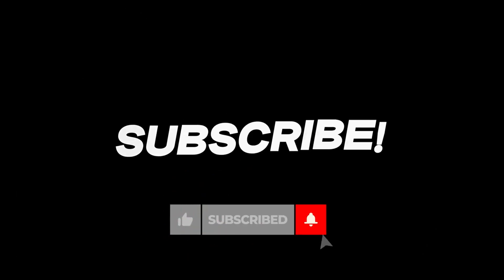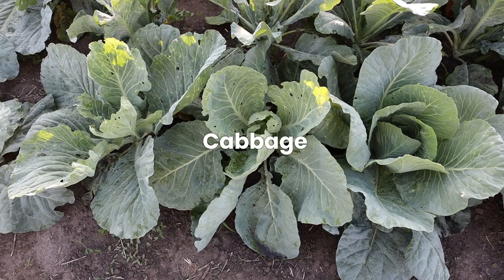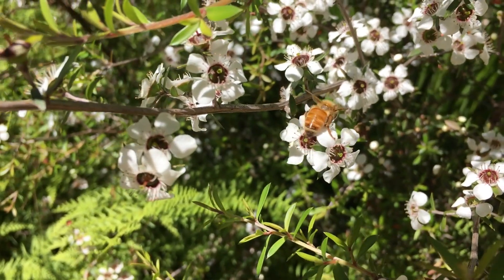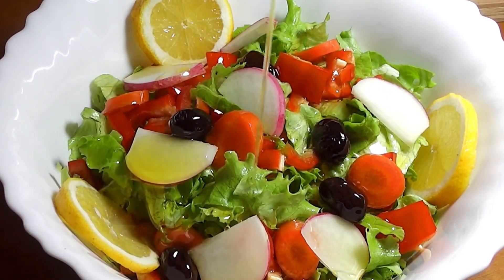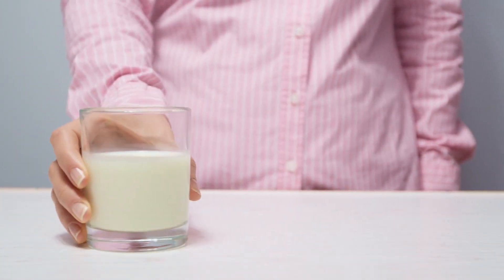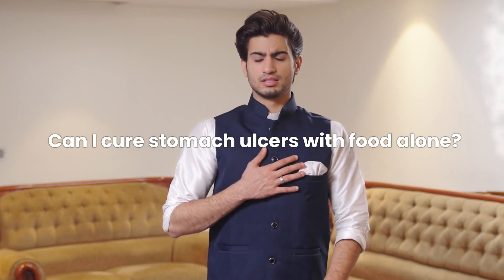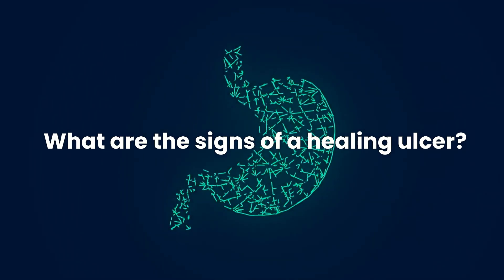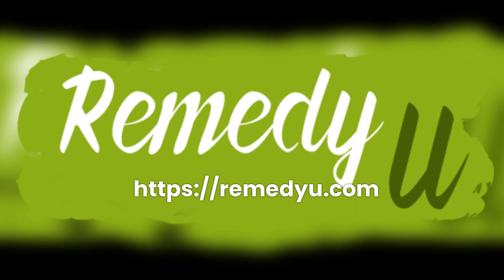Stomach Ulcer healed forever.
Foods to Heal Stomach Ulcer
Welcome to "The Ultimate Guide to Healing Stomach Ulcers Through Food"! In this comprehensive video, we will explore the top foods that can effectively heal stomach ulcers naturally. If you or someone you know suffers from this painful condition, you've come to the right place.

Stomach ulcers, also known as gastric ulcers, are open sores that form in the lining of the stomach. They can cause discomfort, pain, and other symptoms that greatly impact the quality of life for those affected. While medications and medical treatments are commonly used, incorporating specific foods into your diet can also play a crucial role in healing stomach ulcers.

In this video, we will delve into the healing properties of various foods that have been scientifically proven to help soothe and repair stomach ulcers. We will discuss the importance of incorporating a balanced diet that includes fresh fruits, vegetables, whole grains, lean proteins, and healthy fats. You'll discover the unique benefits of specific foods such as honey, cabbage, ginger, garlic, etc.

Our experienced experts will guide you through the different ways these foods work to promote the healing process, reduce inflammation, fight harmful bacteria, and strengthen the stomach lining. Additionally, we will provide tips on food preparation, cooking methods, and portion sizes to maximize the effectiveness of these foods.

By watching this video, you'll gain valuable insights into how the right food choices can help alleviate symptoms, prevent stomach ulcers from recurring, and ultimately contribute to your overall well-being. Whether you're looking for natural remedies or additional methods to enhance your current treatment plan, this ultimate guide has got you covered.

Don't miss out on this opportunity to educate yourself on the power of foods in healing stomach ulcers. Hit the play button now and join us on this informative journey toward better digestive health.